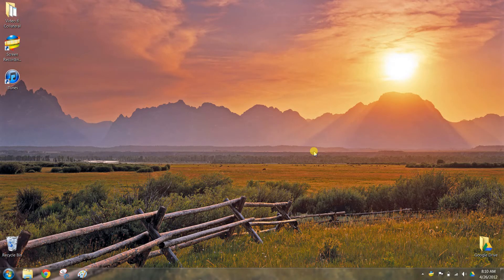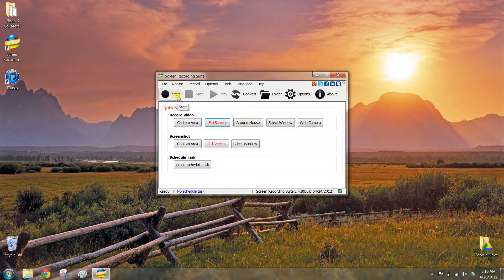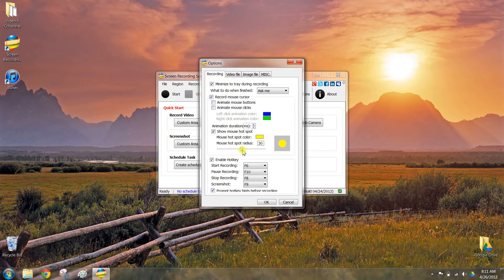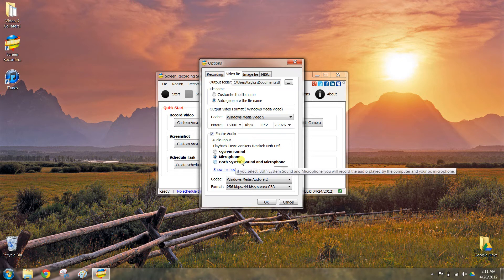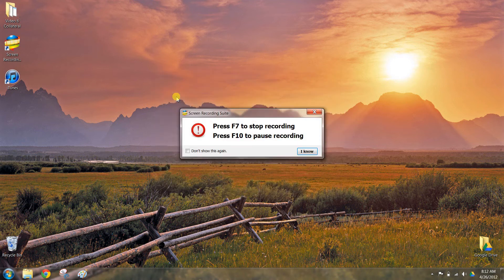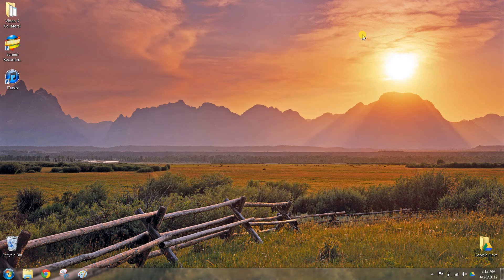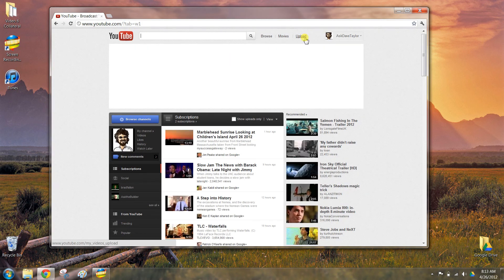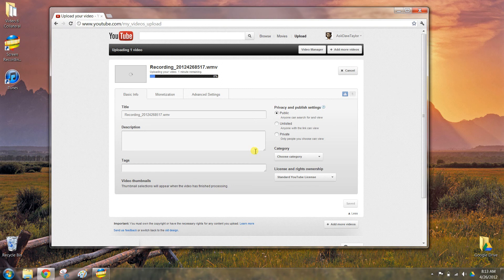Best Screen Recording Software: Screen Recording Suite from Apowersoft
Dave Taylor of AskDaveTaylor.com demonstrates how easy it is to use Screen Recording Suite -- to capture and simultaneously narrate what you're doing on your Windows PC, then upload the resultant video to YouTube. Competitors in this space include the considerably more expensive Camtasia.